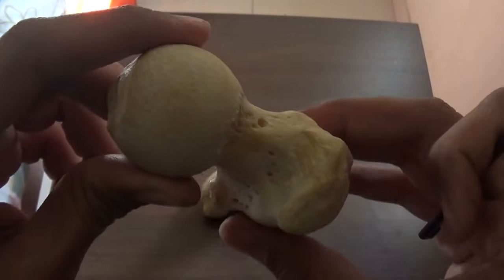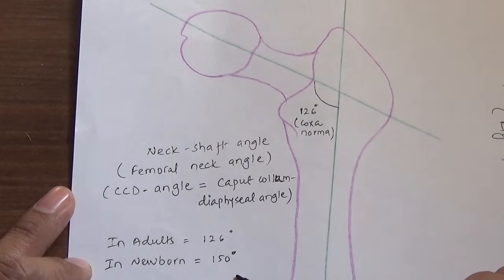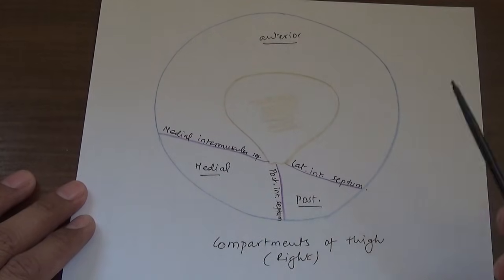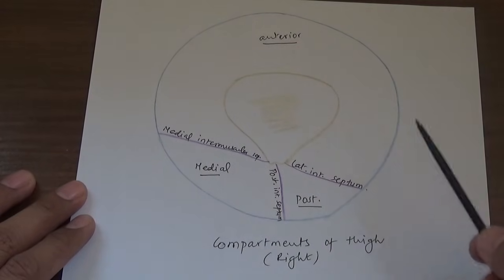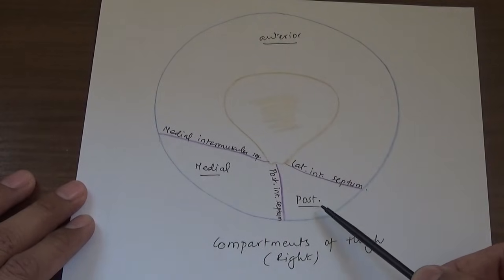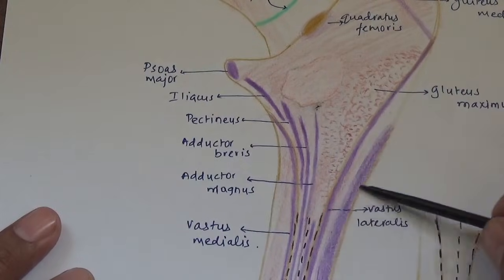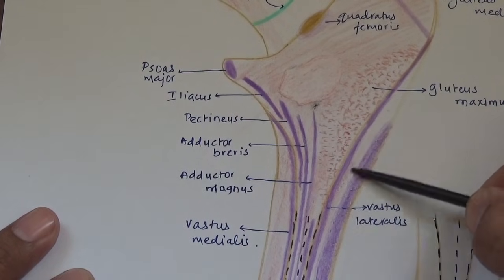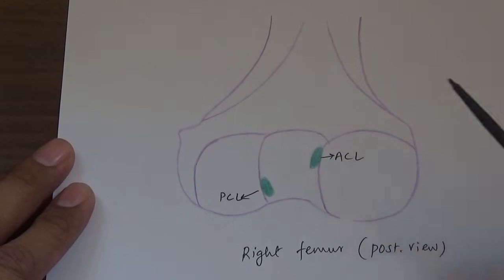FEMUR - GENERAL FEATURES & ATTACHMENTS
IN THIS VIDEO DETAILED DESCRIPTION OF FEMUR IS GIVEN